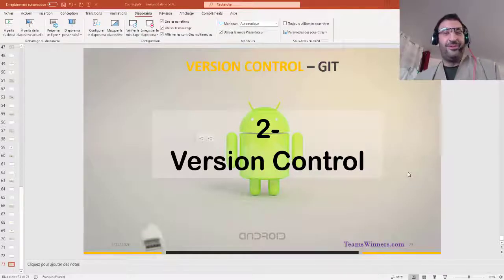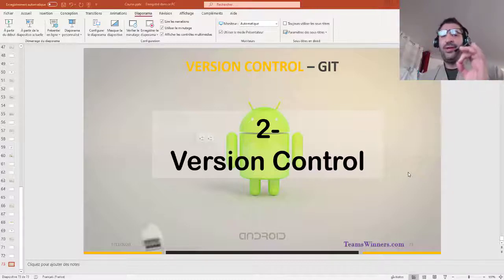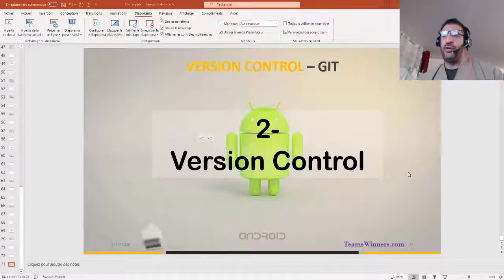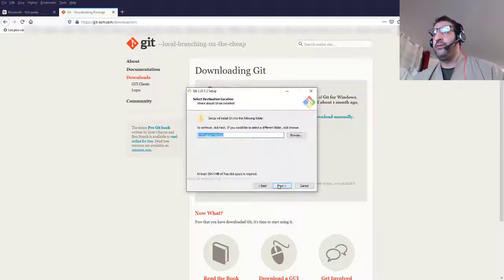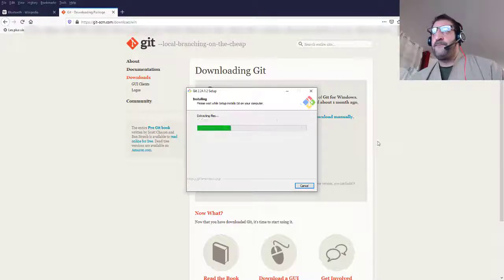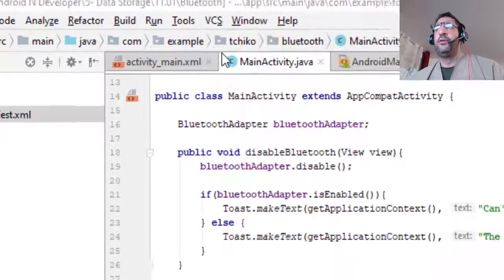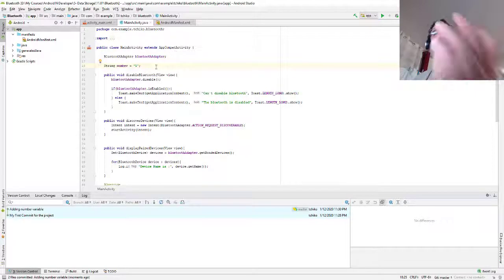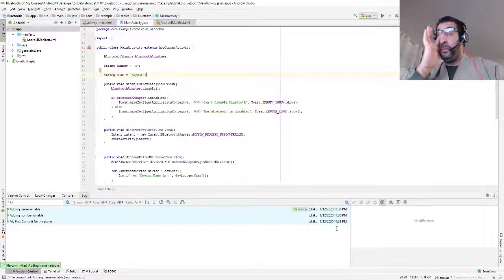40- Android Tutorial - How to use Git Version Control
How to use Git Version Control in Android Studio